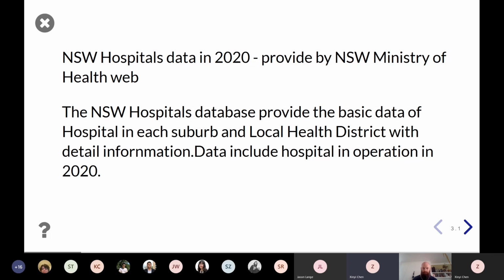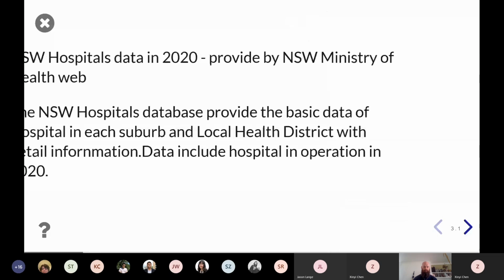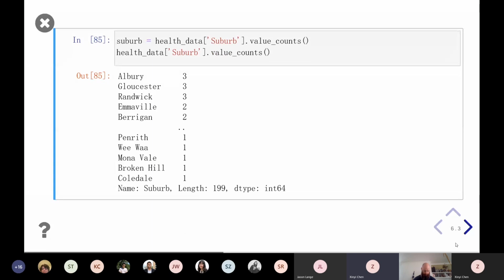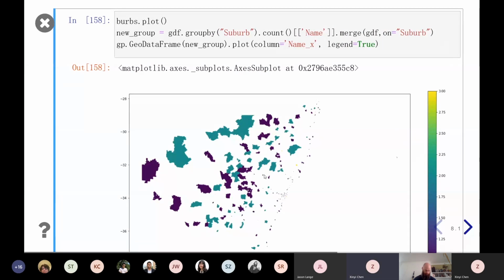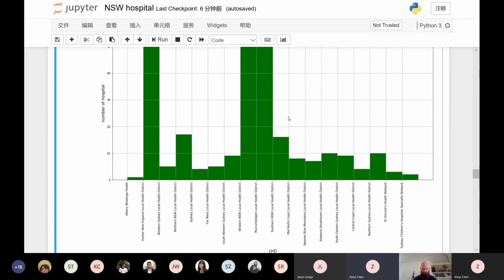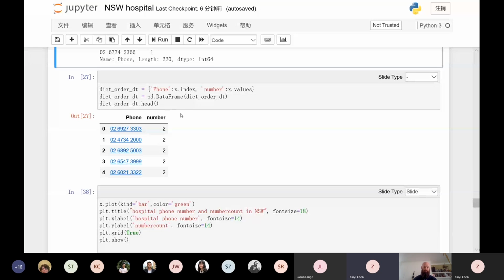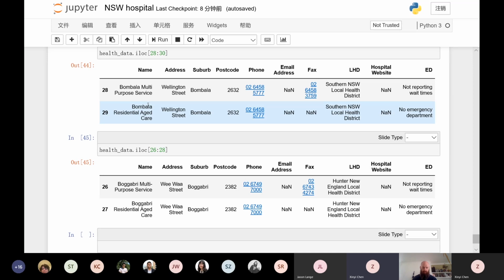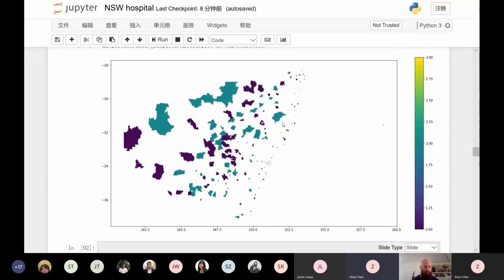Meeting in General mp4 Rendered 013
This is the final presentation for the UNSW course CoDe 1161: Design Computing. It's a first year class where students are introduced to python and demonstrate their skills by exploring a dataset and telling a story about what they discovered.